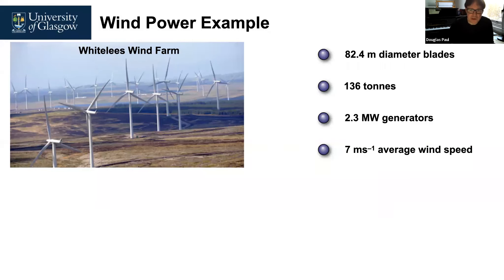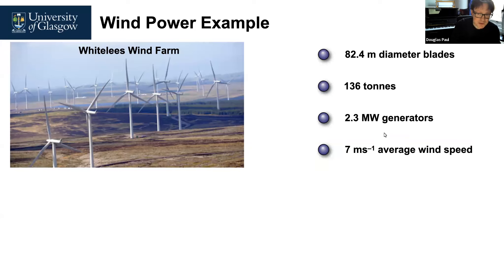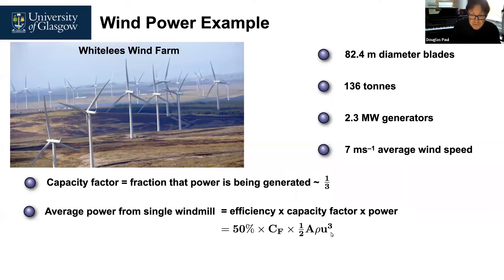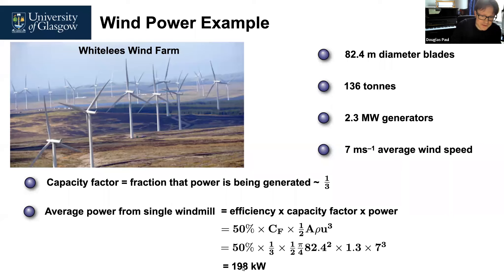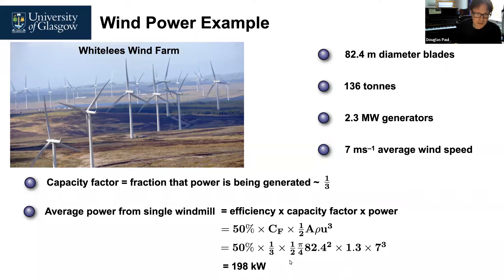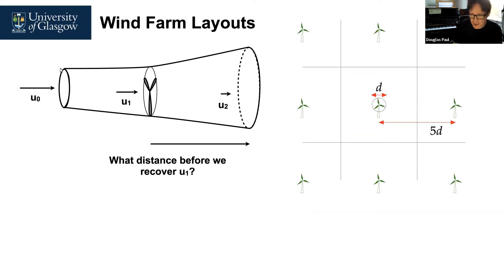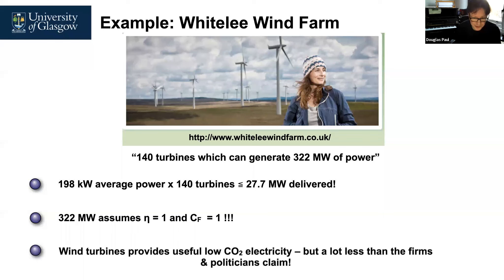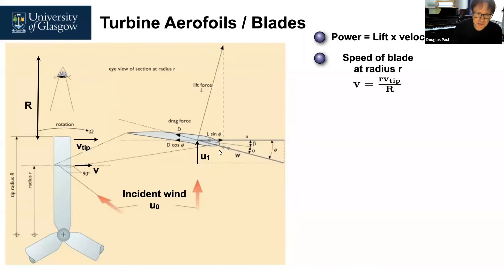Sustainable Energy Lecture 5 - Part 4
This is a lecture given by Professor Douglas J Paul of the University of Glasgow on Energy Conversion Systems: Sustainable Energy. The course is given to students from Engineering, Physics, Chemistry, Geography and Earth Science, Computer Science and Mathematics. It allow students to quantify energy generated and used as well as providing the majority of tools required to calculate carbon emissions whilst defining many of the internationally agreed definitions around sustainable and renewable energy.
Lecture 5 is about the renewables of hydromechanical, hydroelectric and wind turbines for work and electricity generation.